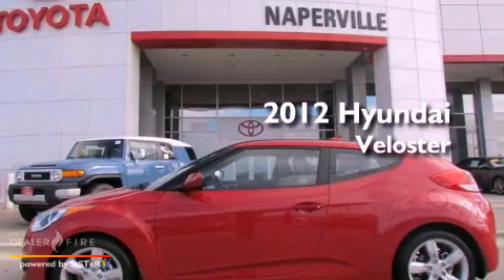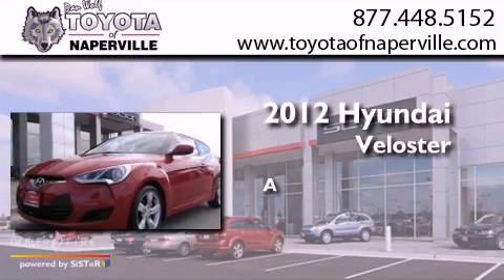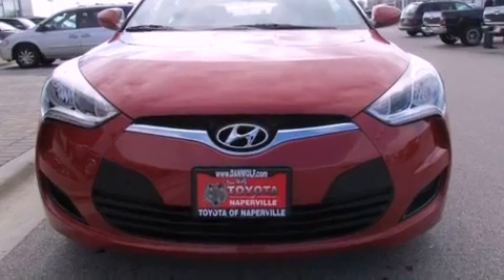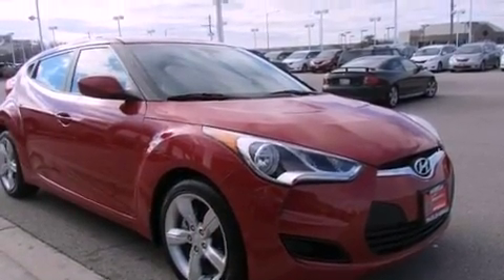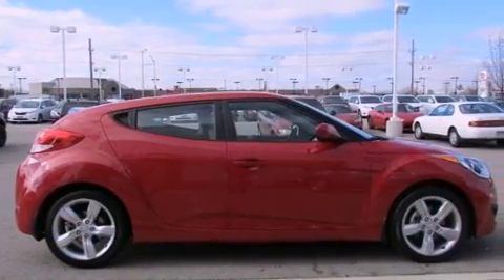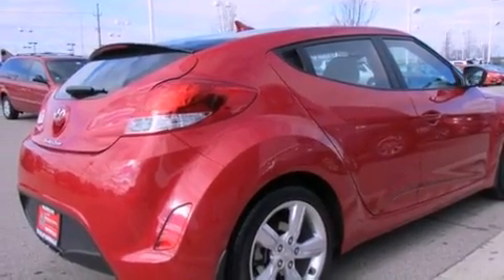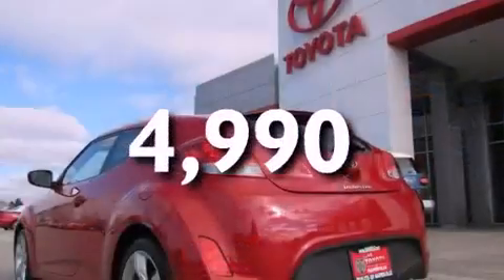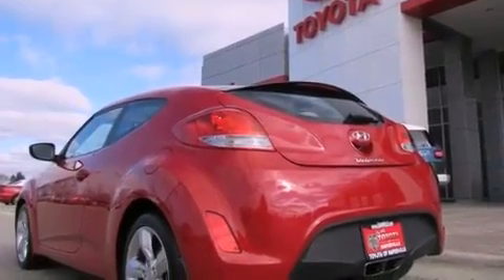2012 Hyundai Veloster Napervillle IL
We are proud to present this 2012 Hyundai Veloster .

 Year : 2012
 Make : Hyundai
 Model : Veloster
 Engine : 1.6l 4 cylinder
 Trans . : 6-speed
 Exterior : boston red
 Miles : 4,990
 Interior : boston red

 1488 W. Ogden Ave.